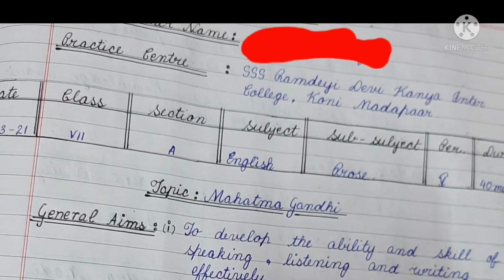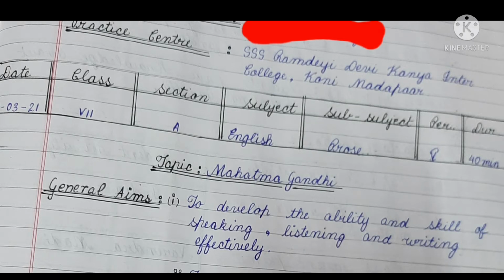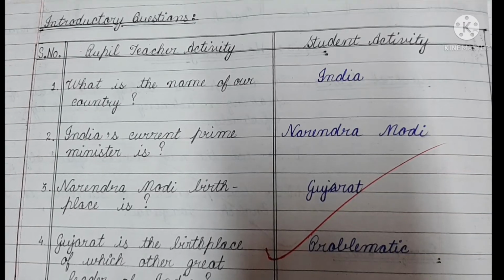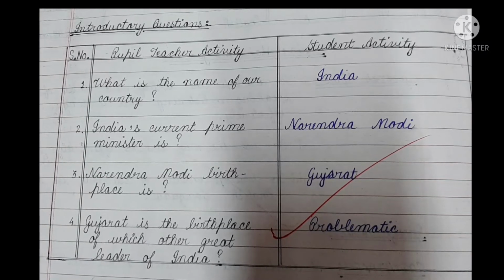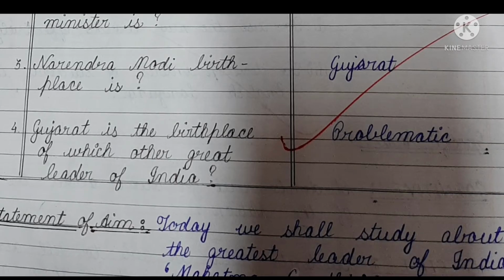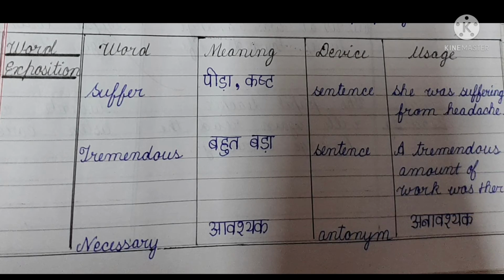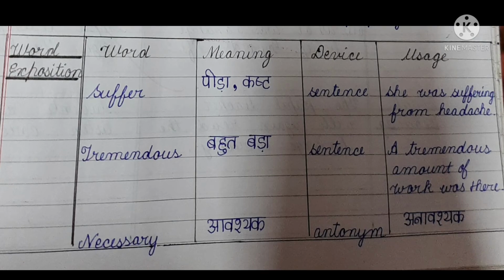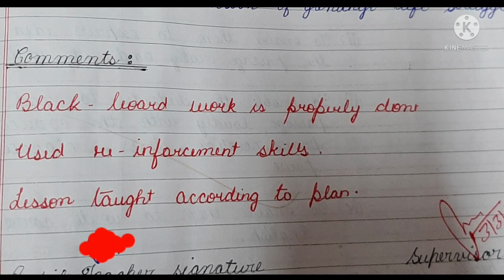ENGLISH LESSON PLAN for B.ed. | D.el.ed.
डीडीयू
DDU GORAKHPUR UNIVERSITY B.Ed. COMMERCE MCQ
inodisha, b.ed college in ghaziabad
insiliguri
b.ed age limit
b.ed benefits
b.ed backpaperexamdate2020
b&b edinburgh
b.b.ed course
b.b.ed admit card
b.a b.ed integrated course syllabus
b.ed course
b.ed counselling date 2021
b.ed colleges near me
b.ed cut off 2020
b.ed date sheet 2021
b.ed duration
b.ed distance education
b.ed direct admission 2021
b.ed date sheet 2021 ccsu
b.ed duration after post graduation
b.ed degree
b.ed date
b.ed entrance exam syllabus
b.ed entrance exam admit card 2021
b.ed entrance exam date
b.ed lfinalexamdate l2021
b.edfeesinprivate college in up
b.edfeeslingovernment college